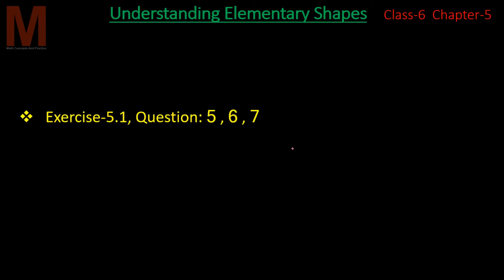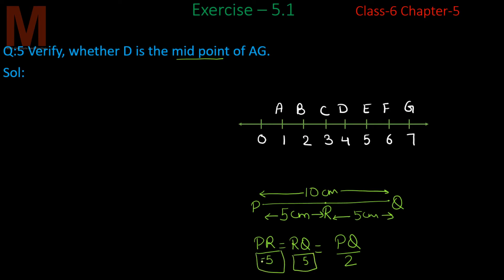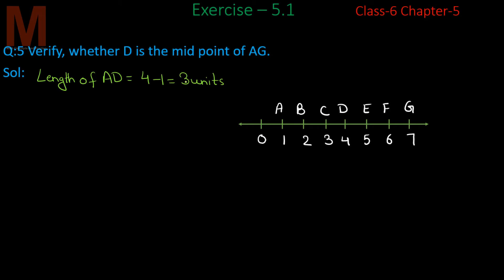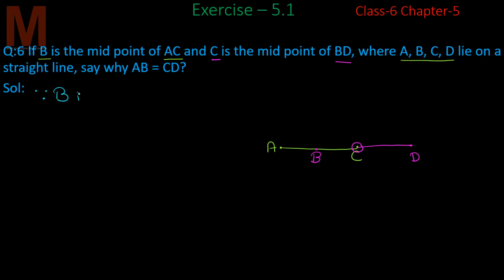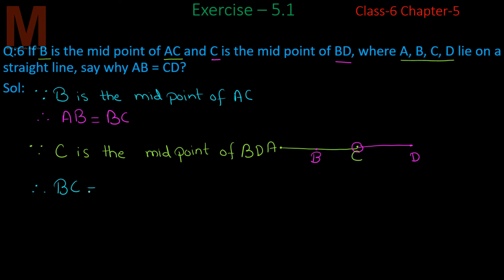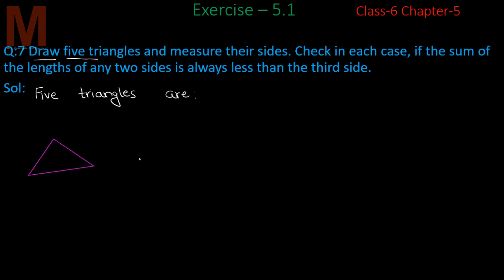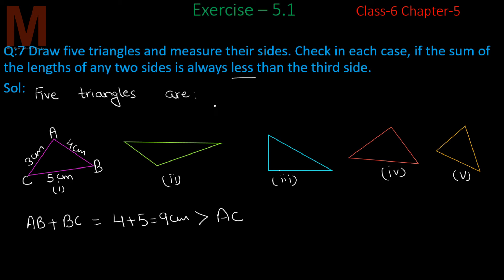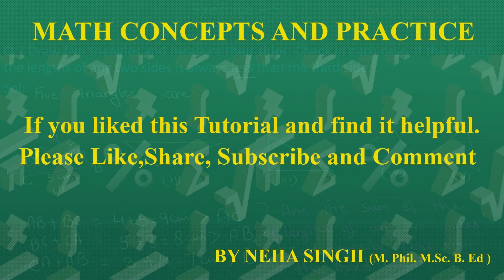UNDERSTANDING ELEMENTARY SHAPES, CHAPTER-5, NCERT MATH CLASS 6; EX-5.1; Q: 5,6,7; PART-3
6th Class Math for CBSE Board, taken from NCERT math book, Chapter-5,Understanding Elementary Shapes; Measuring Line Segments; EXERCISE-5.1;QUESTION:5,6,7; Part-3

Concepts And Definitions:

Measuring Line Segments

   (i) Comparison by observation
   (ii) Comparison by Tracing
   (iii) Comparison using Ruler and Positioning Error
   (iv) Comparison using Divider

Links for Previous Videos :

Understanding Elementary Shapes; CHAPTER-5, NCERT MATH FOR CLASS 6; MEASURING LINE SEGMENTS ; EXERCISE -5.1 ; QUESTION:1, 2, 3, 4 ;  PART-2

Video Tutorial by Neha Singh